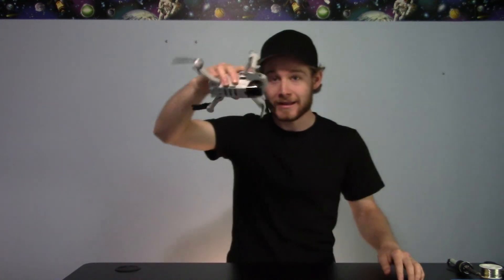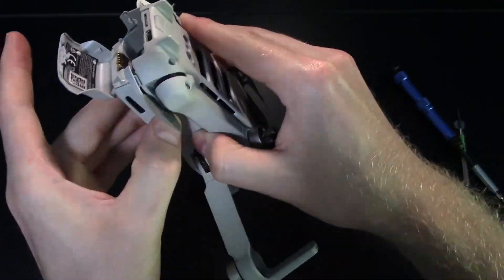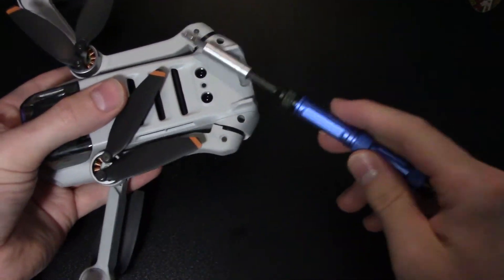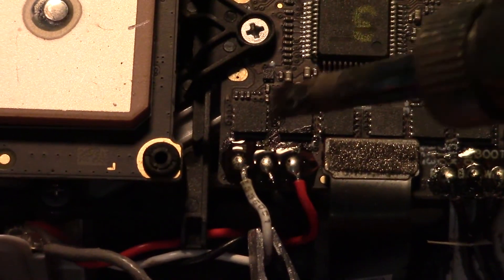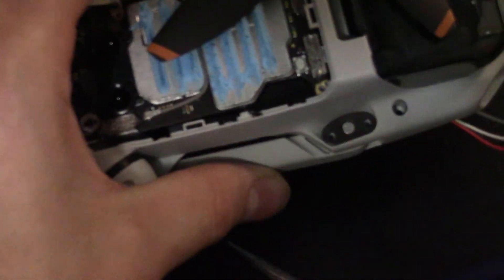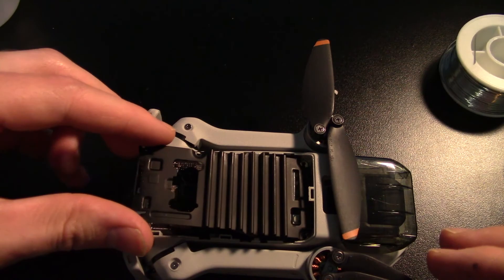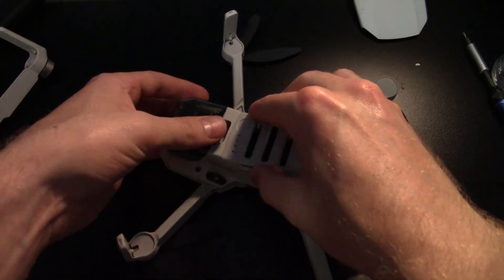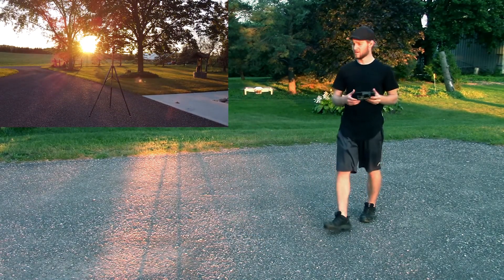DJI Mavic Mini 2 Front Arm Repair: Step-by-Step Tutorial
Look up DJI Mini 2 Arm OEM
Some links that might help
Amazon

Good Luck!